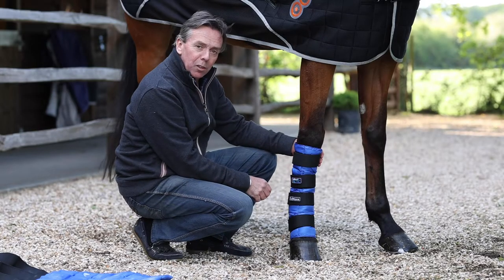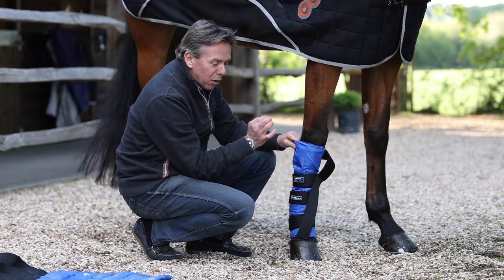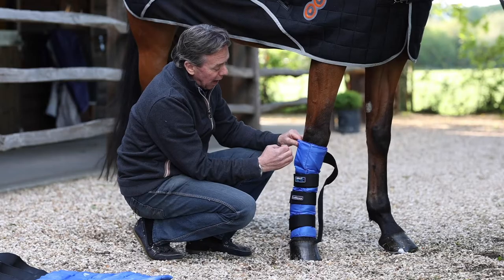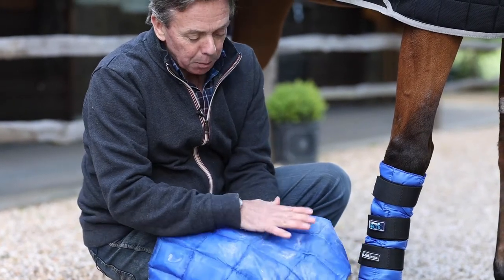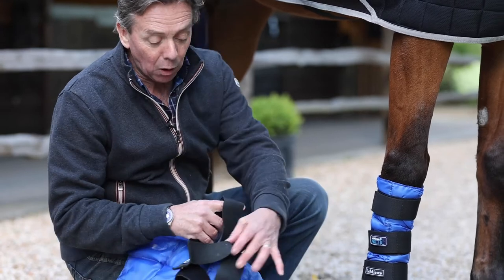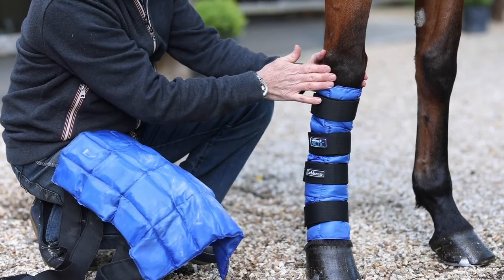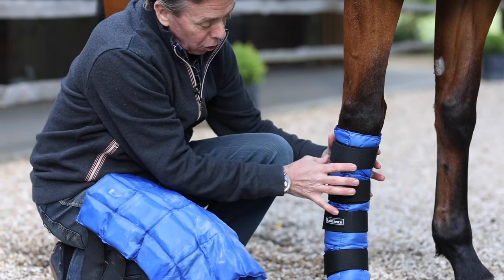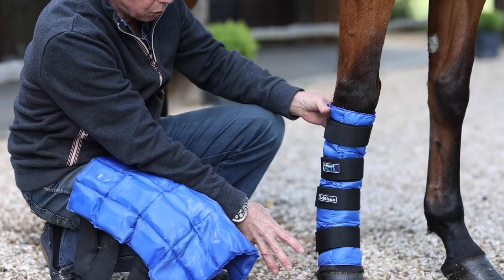Arctic Ice Boots *JRS | LeMieux *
LeMieux introduceert de Arctic Ice Boots!

De Artic Ice Boots zijn ontworpen om het paardenbeen effectief te koelen. De unieke Hydro-Freeze gel blijft flexibel zodat hij goed om het been aan te brengen is. Met de vier elastische straps zorg je voor een perfecte pasvorm om het been om zo optimaal te koelen.

Je kunt de Artic Ice Boot gebruiken om te koelen na intensieve training of bij blessures. Let op: worden per stuk verkocht!

JRS is distributeur en expert van LeMieux in de Benelux en Duitsland. Meer informatie